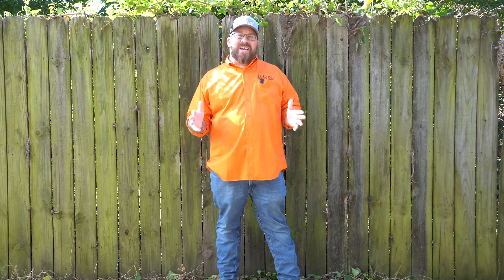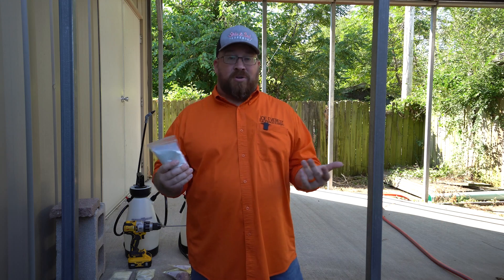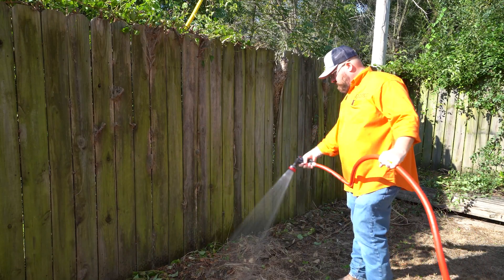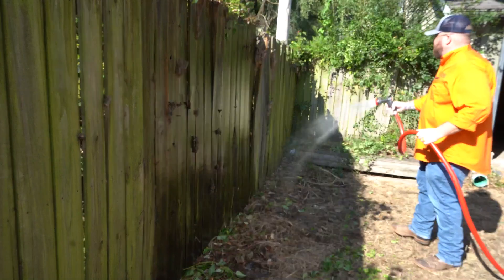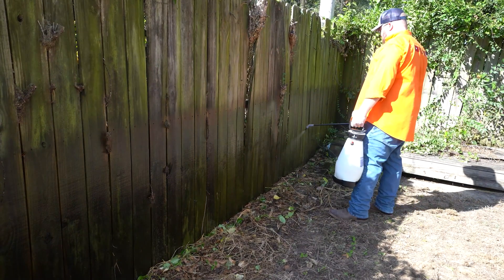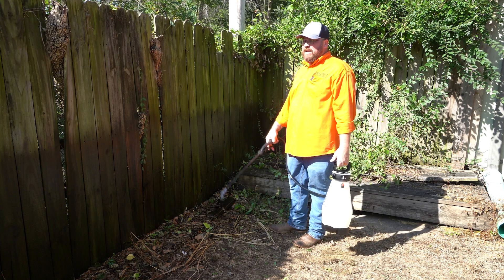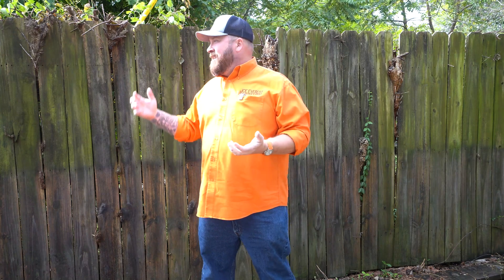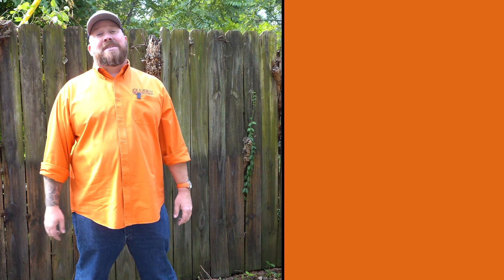How to Clean a Fence Like a Fence Expert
Welcome back! Today I'm in the field showing you how to easily clean your fences make them look years newer! This process isn't expensive, or very hard. With a little know-how and the right tools you can make your old fence look as good as new!